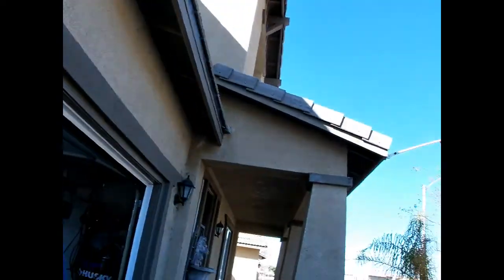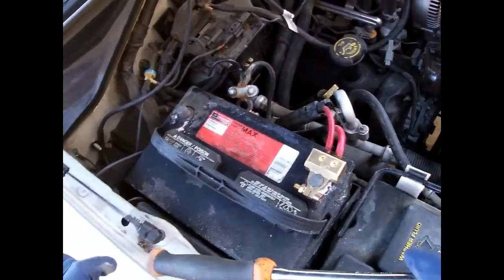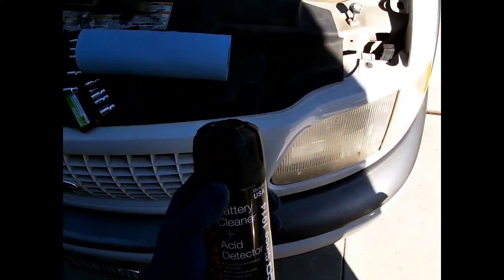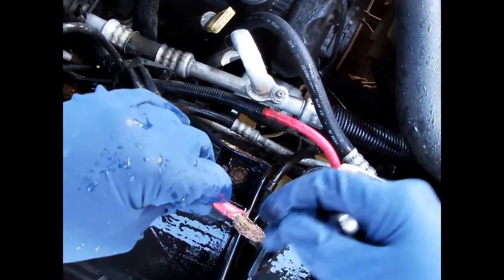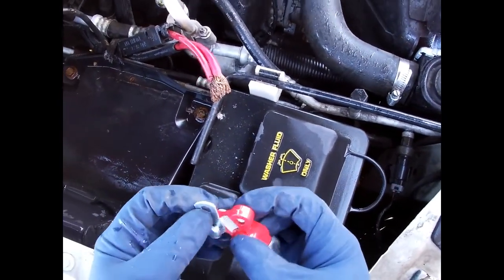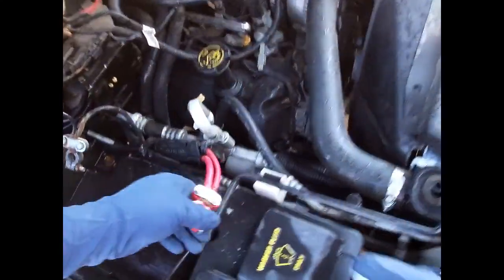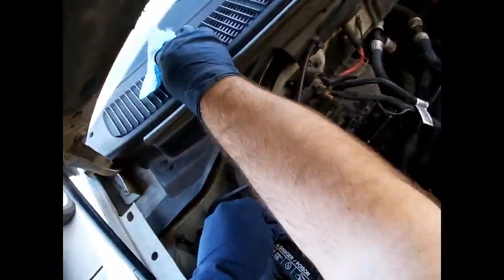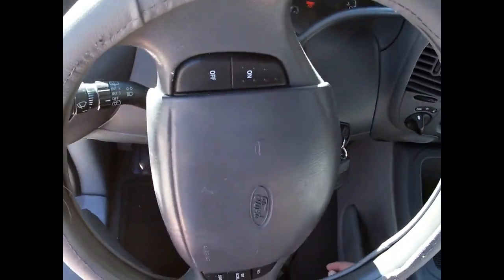Battery Terminal Replacement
In this video I remove the battery from the expedition, clean it up, and clean the cables so that i can replace the terminal ends. The lights were dimming and the voltage gauge was fluctuating. Doing this process will stop battery corrosion and prolong the life of your electrical system.